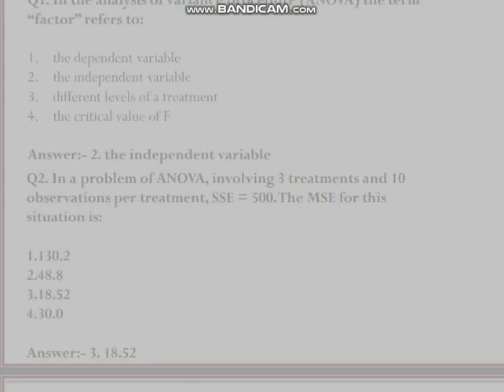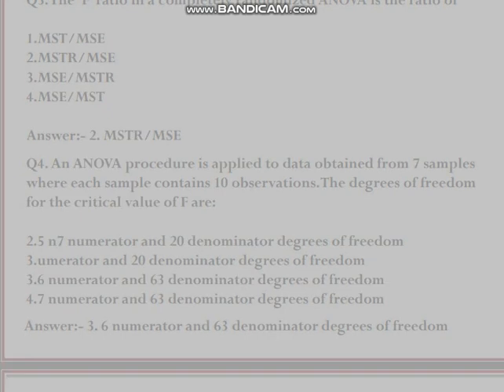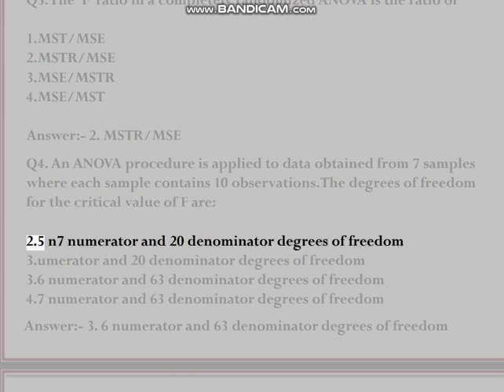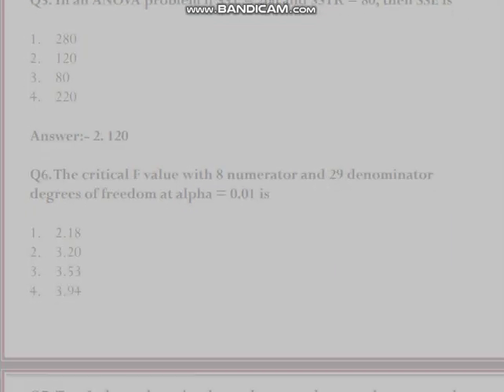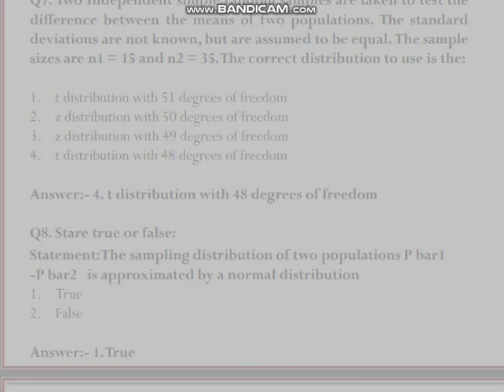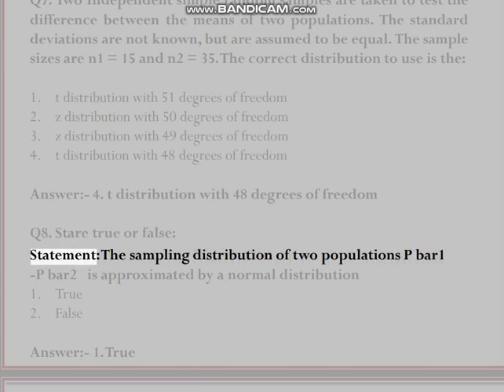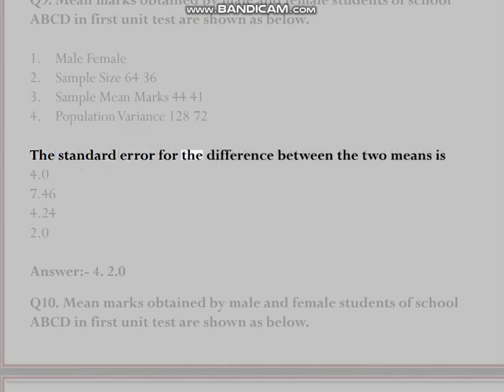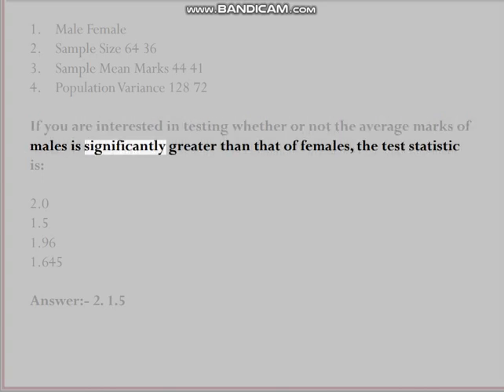Python Homework Help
I am Tim D. I am a Python Homework Expert at pythonhomeworkhelp.com. I hold a Master's in Computer Science from, West Virginia University, USA. I have been helping students with their homework for the past 12 years. I solve homework related to Python.